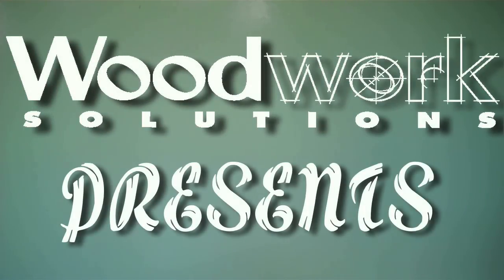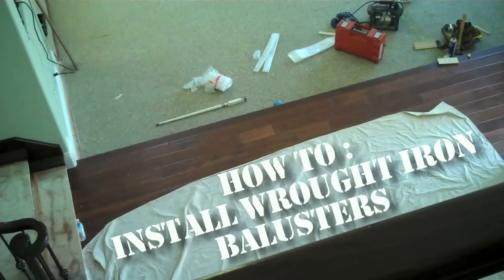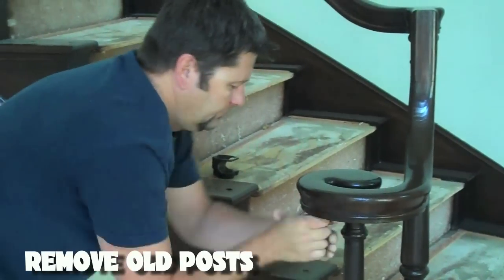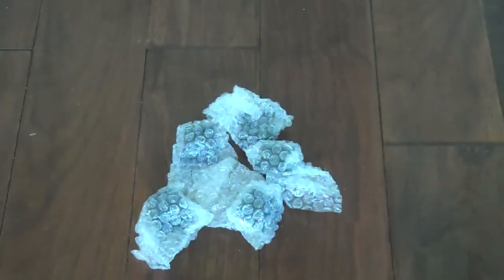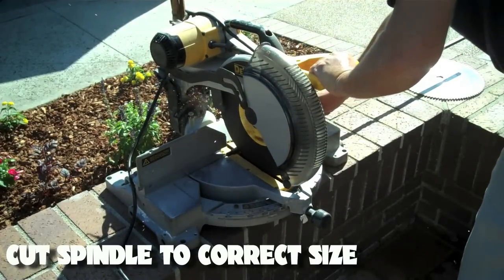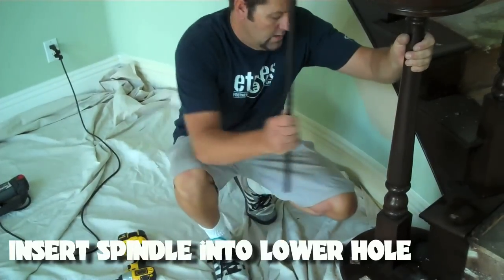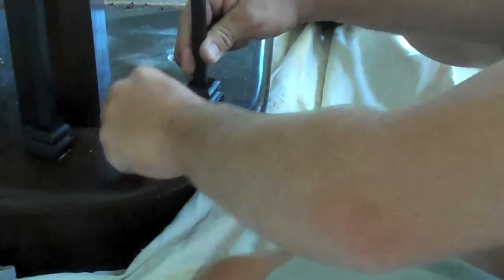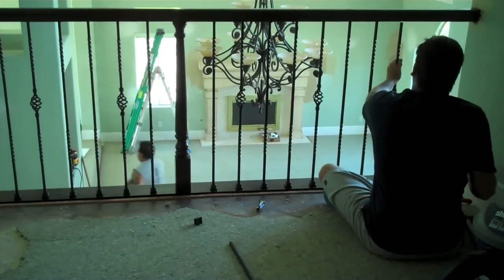How To: Install Wrought Iron Balusters IN LESS THAN ONE DAY!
In many homes, a staircase is a strong focal point that isn't just for show. Staircases are often areas that get lots of foot traffic that causes wear and tear. The interlocking parts may have to be repaired or replaced.  There are many ways to turn a boring, bland staircase into a statement! Replacing your current balusters with wrought iron balusters is an easy way to give your staircase a dramatic effect. This is especially great if the stairs lead up from a grand foyer at the front door, or are in a place where people are going to see them. Reinventing your staircase will give your home the elegance and sophistication it deserves.
     Installing wrought iron balusters is a seemingly easy project, but must be done correctly with precision and attention to detail. Woodwork Solutions can install wrought iron staircase balusters in less than one day! With a respected and reliable reputation throughout Orange County, Woodwork Solutions is clean, timely and trustworthy. Call the professionals at Woodwork Solutions today for all your home enhancement services including: staircase renovation, custom cabinetry, crown moulding, fine mouldings and trim, base board, bead board, painting, faux beams, window and door casings, mantels, and garage doors.